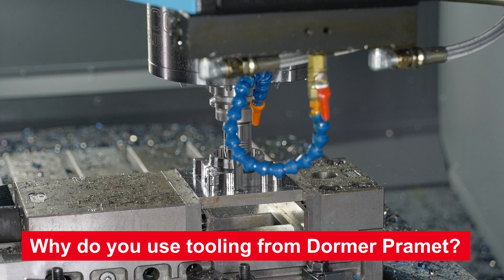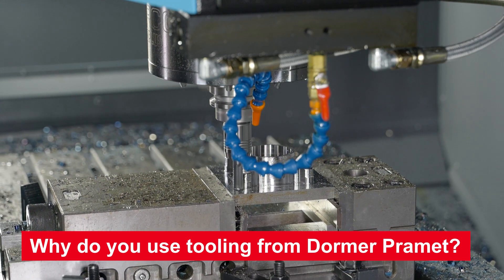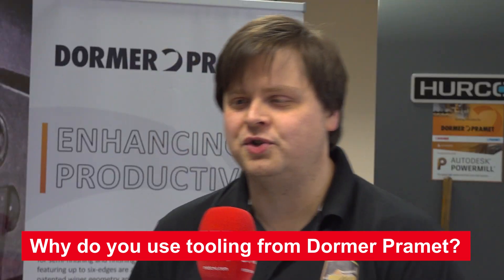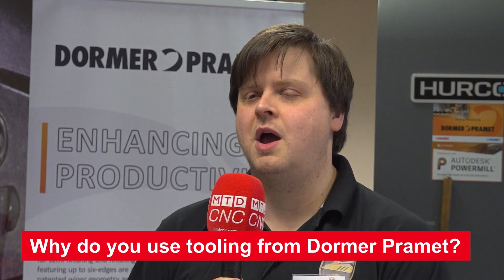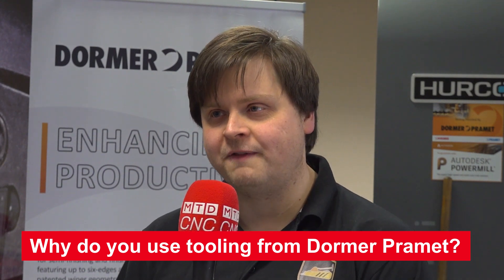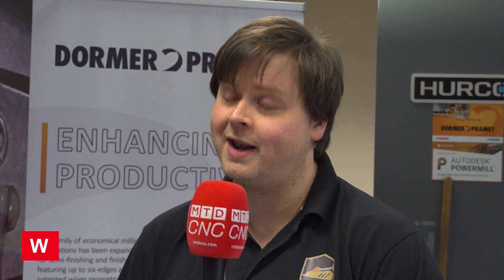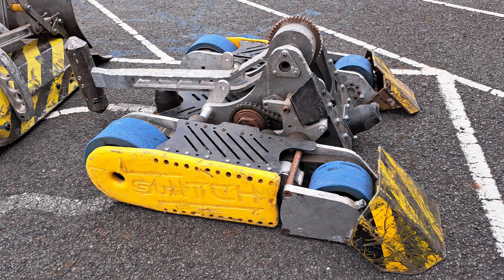Why are RC Kev Engineering so excited about Dormer Pramet Tooling?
Based in Luton, Bedfordshire, RC-Kevs Engineering make fighting robots for TV shows and have to work with difficult materials like wear plate Hardox steel and aircraft grade aluminium. Kevin Cleasby of RC-Kevs Engineering explains why Dormer Pramet tooling suits the type of work required for designing such robots. Carbide tools wear quite quickly when working with hardened steel and titanium, and that’s why Kevin drove a long way to get his hands on Dormer Pramet High Feeds designed for ripping through difficult materials. Watch the video to learn how RC Kev Engineering design strong but lightweight armor for their fantastic robots!

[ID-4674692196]